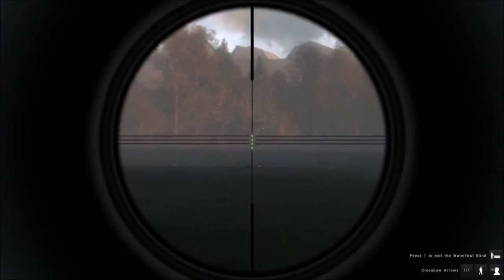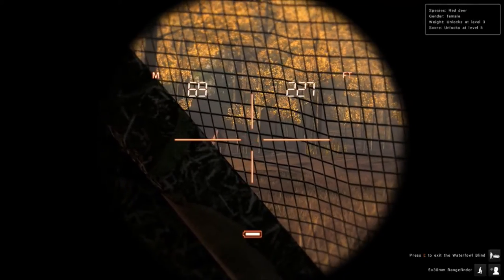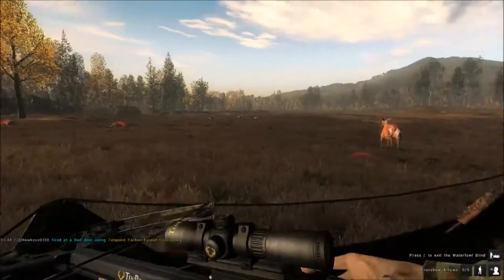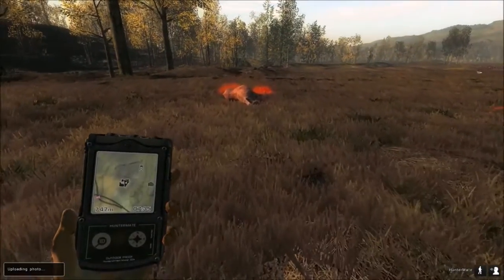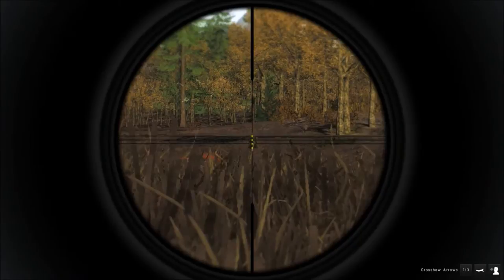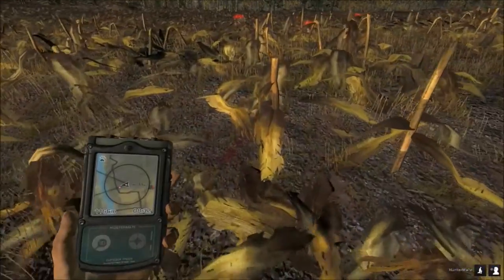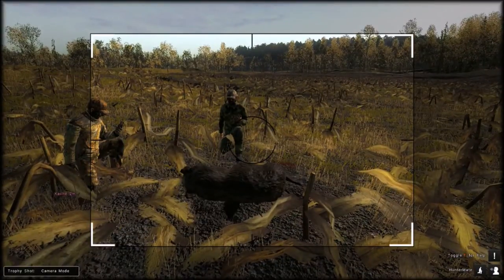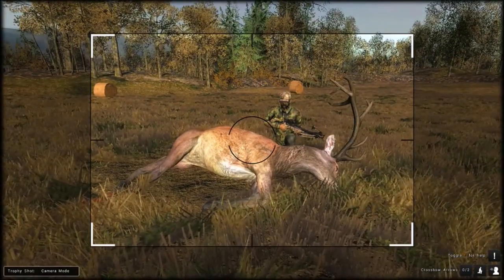Hirschfelden Map Part 2 - Red Deer and Wild Boar! - theHunter 2015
** Season 1! ** - New updated Intro!

This is only Part 2 of a 4 hour hunt that Dulakaba and I took part in on the Hirschfelden Map (Germany) in the game! A lot happened on this hunt including:
 - I learned how to hunt Canadian geese!
 - We hunted both Red and Roe Deer.
 - We hunted Pheasants in the Fields.
 - We dealt with Wild Boars

I had a lot of fun on this hunt guys. Please come and watch the highlights and the humor! Who knows, you might even learn a thing or two!

COLLABERATIVE PLAYLISTS AND LINKS TO FRIENDS CHANNELS:

The GenX Team and the Gaming Grandpas Present - 7DTD Generation Xer Server Alpha 13 - Season 3 (Multiplayer)